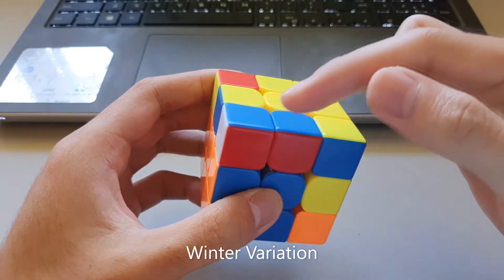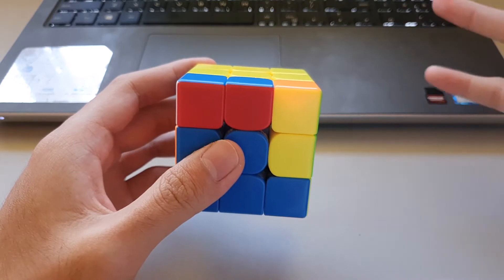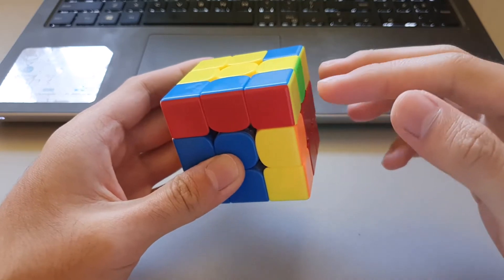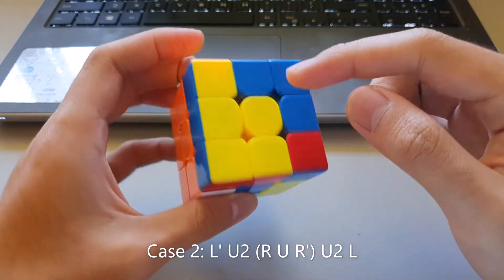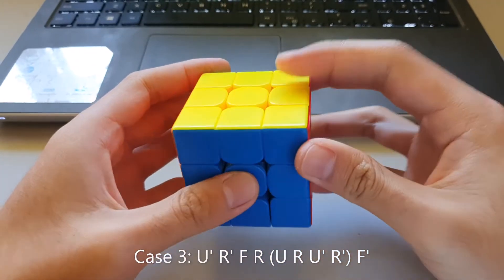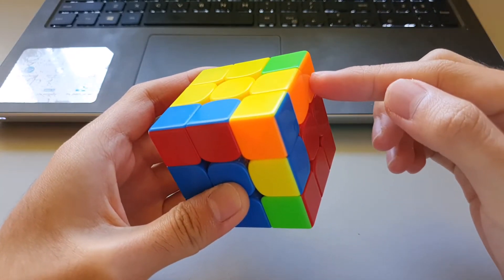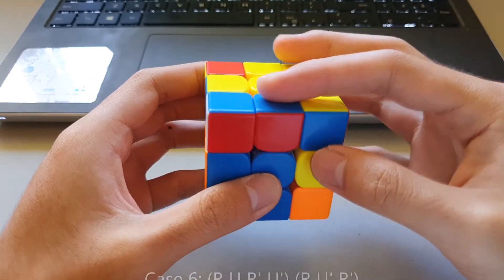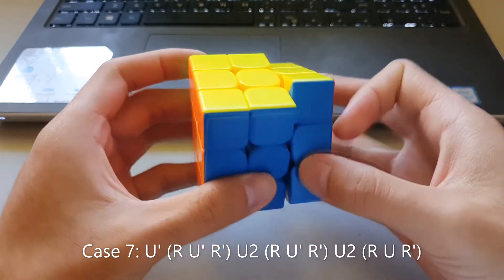Top 7 Easiest Winter Variation Cases To Recognize & Solve! (Winter Variation Tutorial)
Winter Variation is an Algorithm Set that that solves OLL whiles inserting the last F2L pair. It can only be used when the last layer edges are oriented. There are a total of 27 algorithms in Winter Variation. However, this tutorial goes over the 7 easiest Winter Variation cases to recognize and solve.

Time Stamps & Algorithms:
00:00 Intro
01:03 Case 1: U R U2 R'
01:29 Case 2: L' U2 (R U R') U2 L
01:59 Case 3: U' R' F R (U R U' R') F'
02:30 Case 4: R2 D (R' U' R) D' R2
02:58 Case 5: (R U' R') U (R' U' R U' R' U2 R)
03:22 Case 6: (R U R' U') (R U' R')
03:48 Case 7: U' (R U' R') U2 (R U' R') U2 (R U R')

It is recommended that you do know full OLL & PLL and average at least sub-20 before learning Winter Variation.

If you don't average sub-20 yet, I recommend focusing on F2L and checking out some of my following videos: